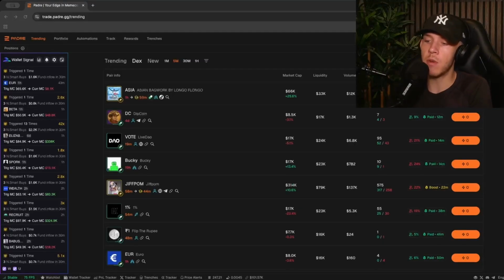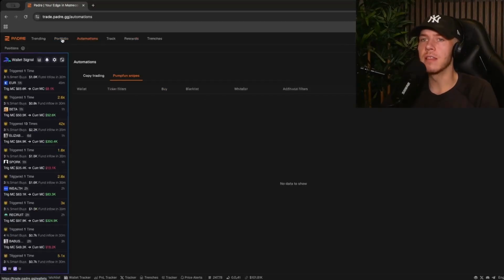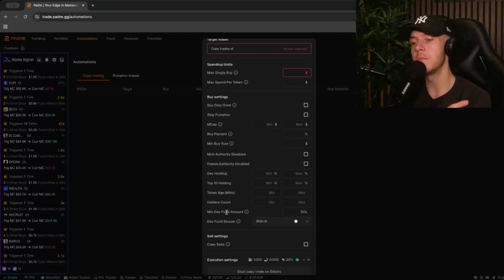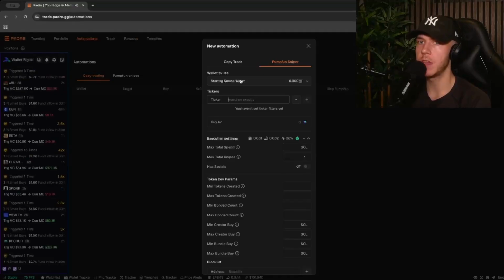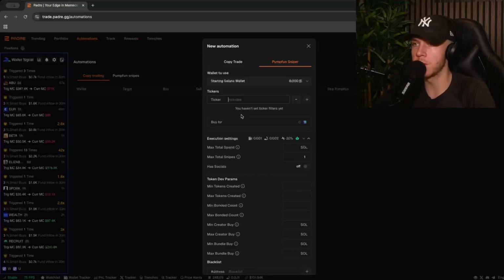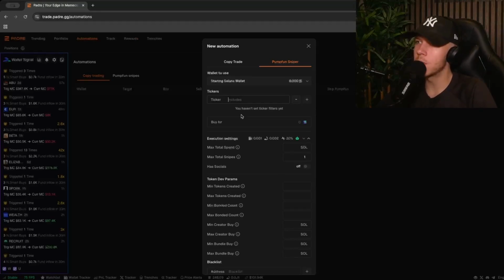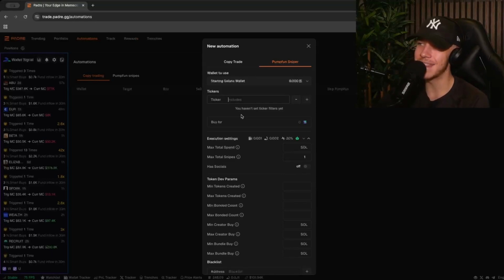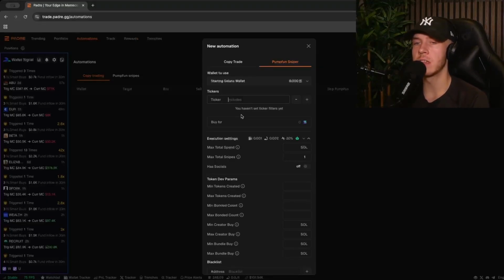Top Memecoin Traders Are Switching To This Tool! Is This An Axiom Killer?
🚀 Welcome back to the channel! In today’s video, we dive deep into the Padre Meme Coin Exchange and compare it directly to Axiom, one of the most popular meme coin trading platforms. This is my first real hands-on look at Padre, so we’ll explore its features together, highlight what makes it unique, and see how it stacks up against Axiom.

🔎 What You’ll Learn in This Video:

- How Padre’s interface compares to Axiom and other meme coin exchanges
- The copy trading system on Padre, including advanced features like dev fund filtering
- The powerful Pump & Snipe automation tool to catch trending meme coins early
- Customizable wallet tracker & filters for smarter trading
- Why some traders are switching from Axiom to Padre
- My honest thoughts on whether Padre is worth using over Axiom

🌟 Key Features of Padre Exchange:

- Clean and advanced copy trading automation
- Built-in pump sniping system for new token launches
- Advanced developer fund filters to minimize rug pull risk
- Customizable portfolio tracking & automation tools
- Full flexibility for traders who want precision with meme coin trading

💡 Final Thoughts:

While Axiom remains a strong exchange, Padre shines with its automation, copy trading, and snipe features that are perfect for traders looking to maximize efficiency and minimize risk.